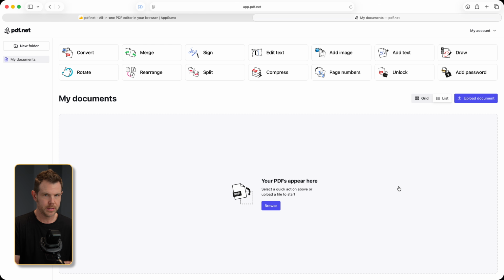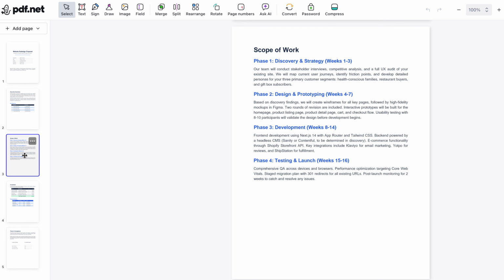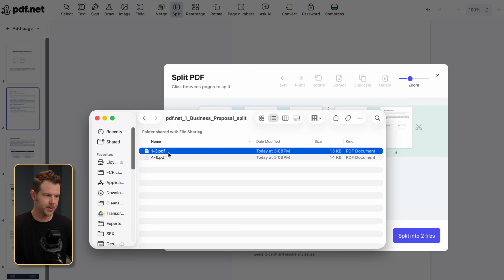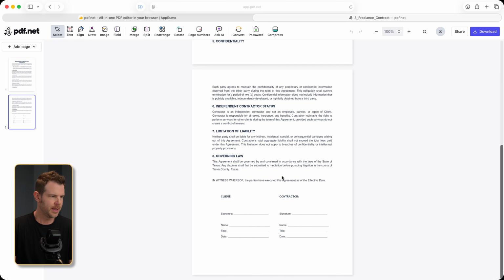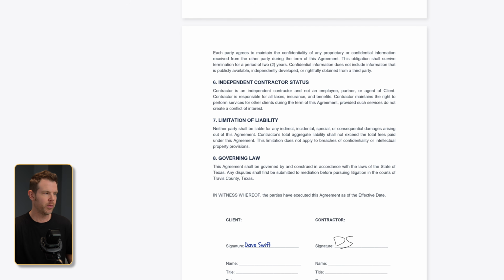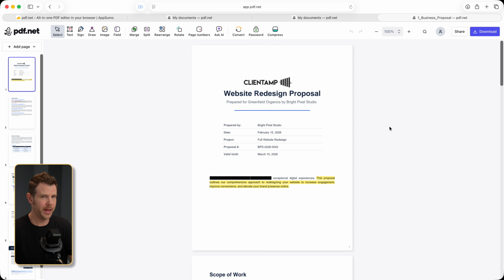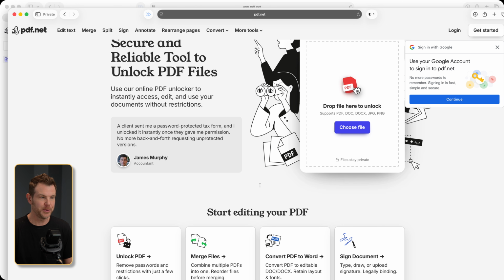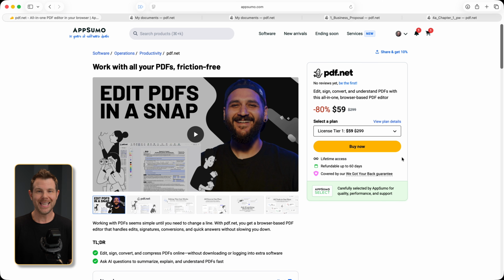A $59 PDF Editor Just Made Me Rethink Mac Preview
PDF.net is a web-based PDF editor that genuinely surprised me. From text editing that feels like Word to page management, e-signatures, and even an AI chat feature — it does it all. And yes, it can crack password-protected PDFs.

Chapters:
00:00 Introduction
01:04 Editing Text Like a Word Doc
02:19 Page Management & Extraction
03:52 Splitting Documents
04:36 Adding Images to PDFs
04:59 Annotations & Redaction
06:22 E-Signatures & Signing
07:36 Form Fields & Merge Tools
08:31 Password Protection
09:28 PDF Compression
09:52 AI Chat Features
10:36 Pricing & AppSumo Deal
11:42 Testing the Password Cracker
13:22 Final Verdict